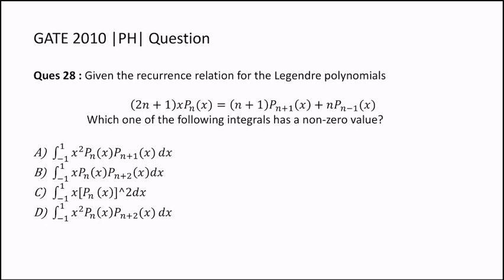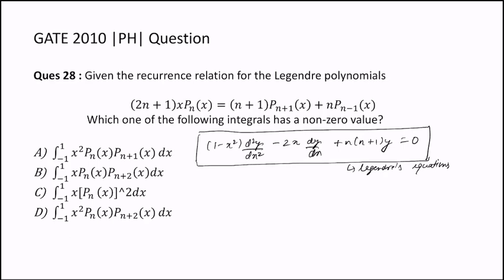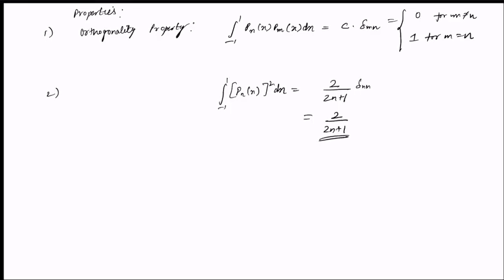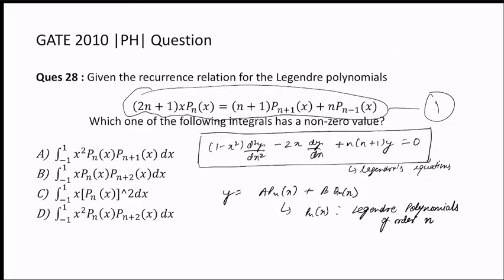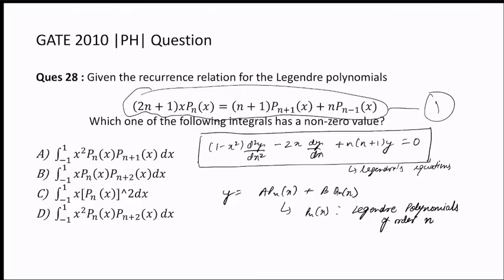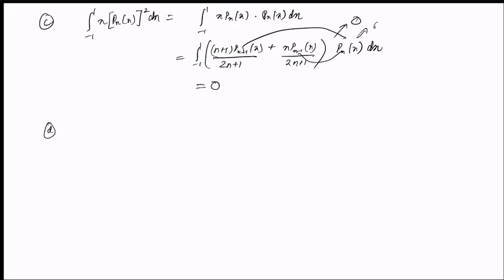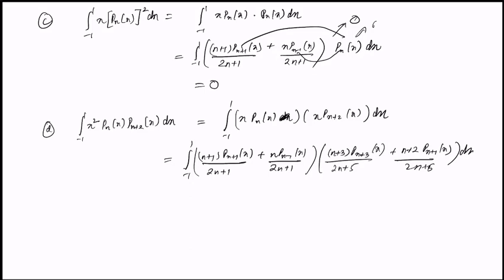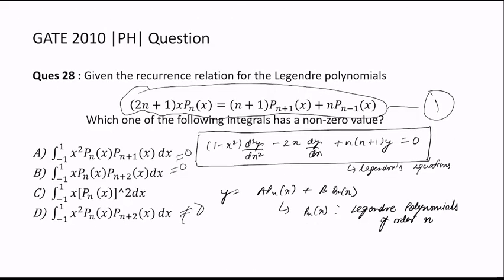Q28 PH 2010